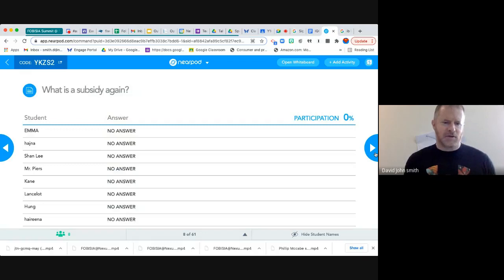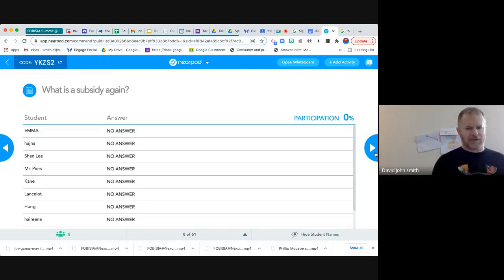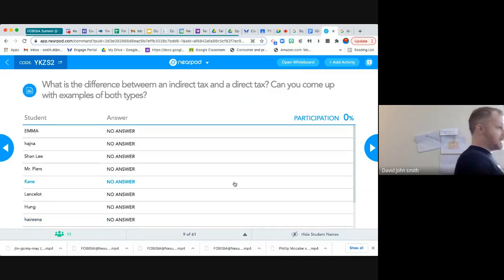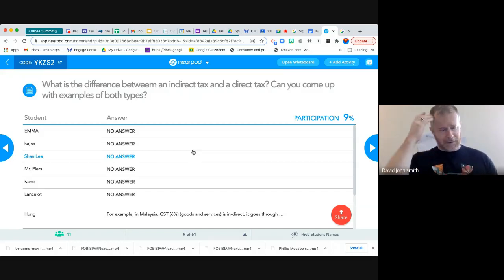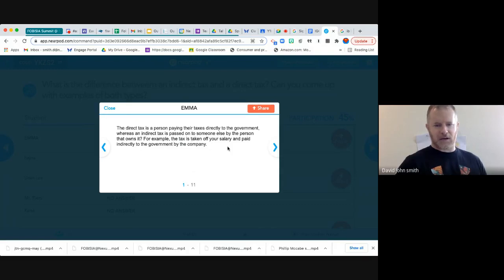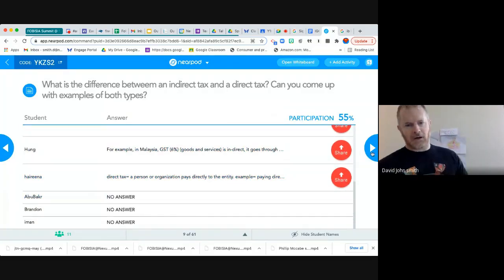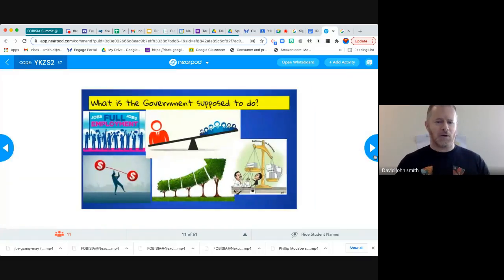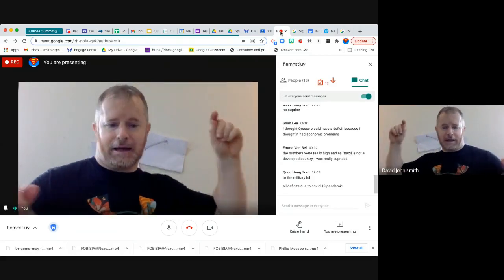IGCSE Economics Option D-Role of the Government